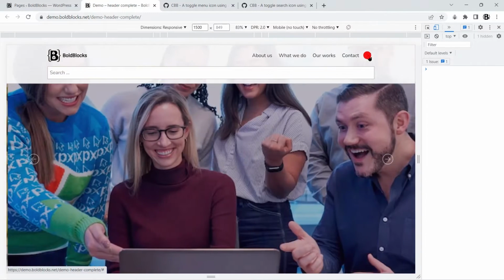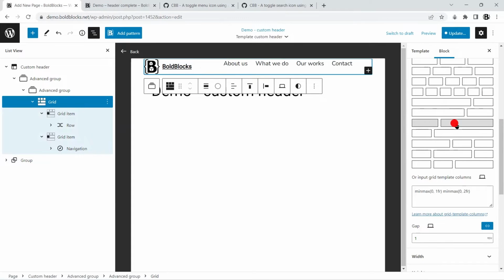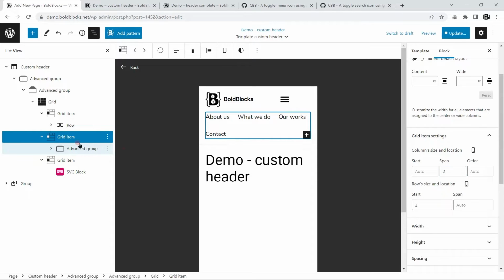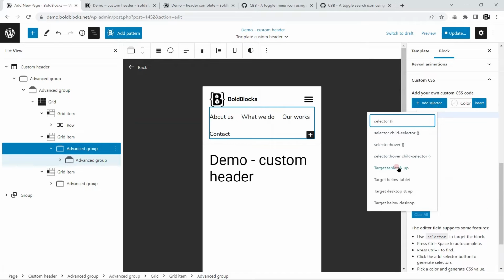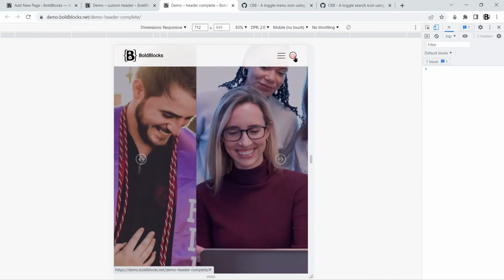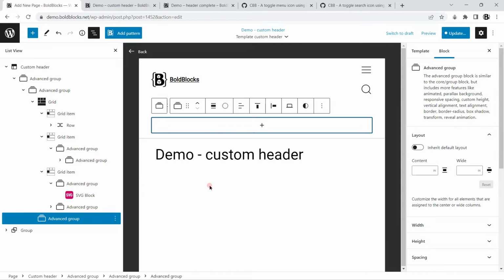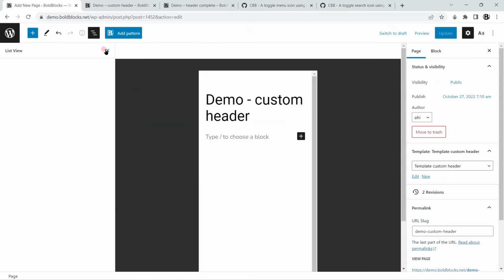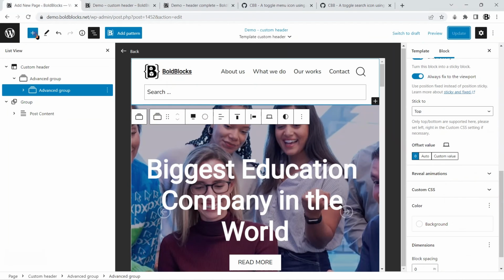Build a responsive header with hamburger menu, toggle search bar in Gutenberg FSE - WordPress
The step-by-step video guide for creating a responsive header with a hamburger menu, and toggle search bar using the Content Blocks Builder plugin.
This guide is for developers that have knowledge of CSS Grid.
This basic header layout has been created as a block in the block library of the plugin. You can get it with one click to import that block.

In this video, we've used the SVG Block plugin.

0:00 Introduction
0:22 Start building an empty page with a custom template
0:43 Start building the header template part
2:52 Set up the hamburger menu
6:20 Add animation to the hamburger icon
7:30 Add the toggle search bar
10:50 Input content to the page to test the header
11:50 Make it as a fixed header
12:26 Add custom CSS to customize the menu on mobile devices